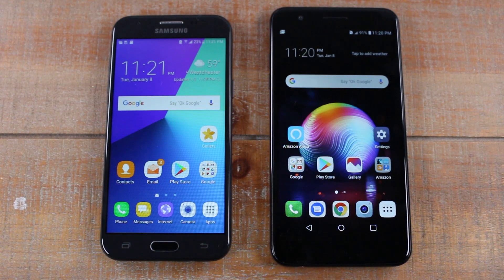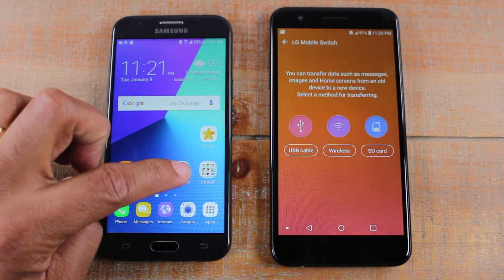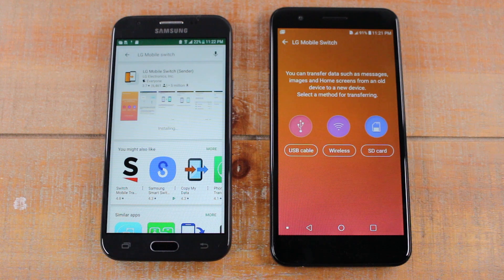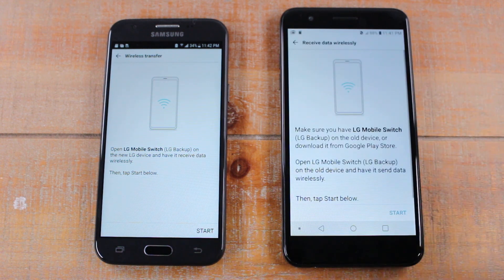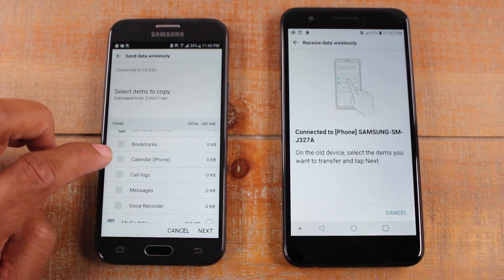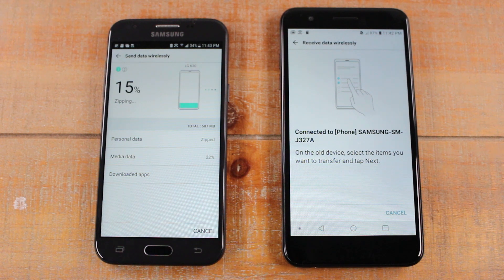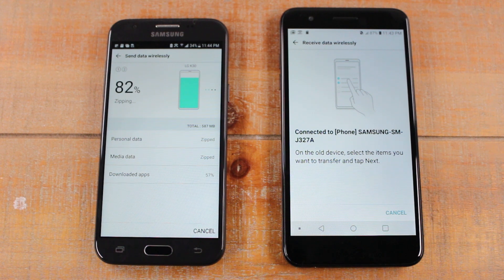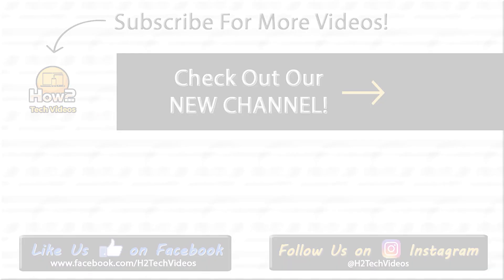LG K30 Transfer Contacts, Pictures, Text Messages, and More From Old Phone